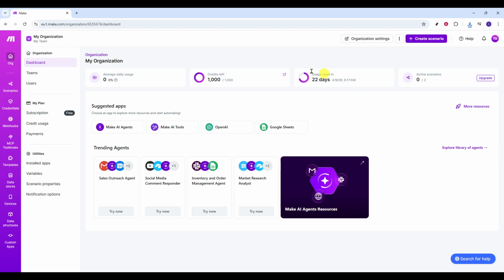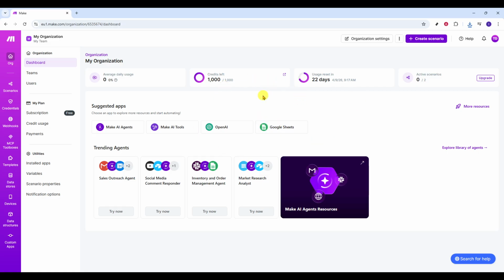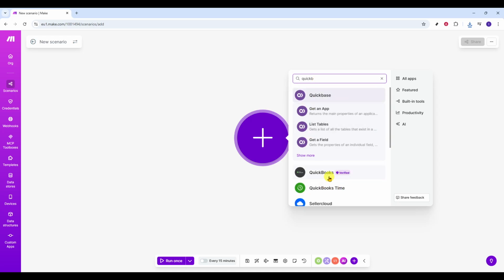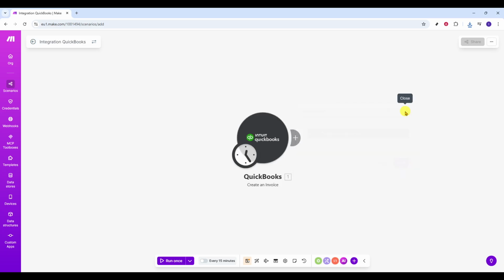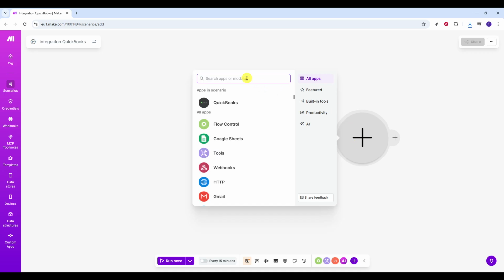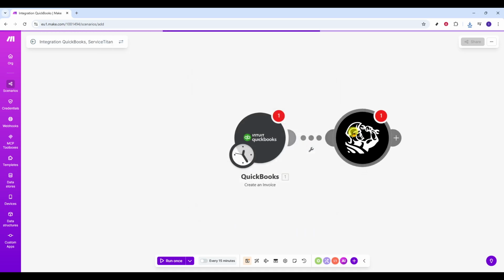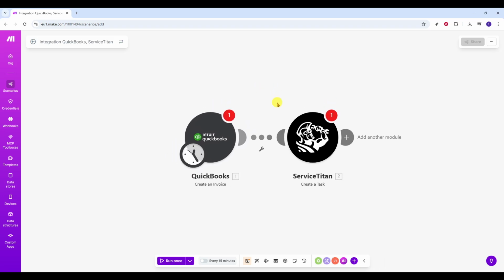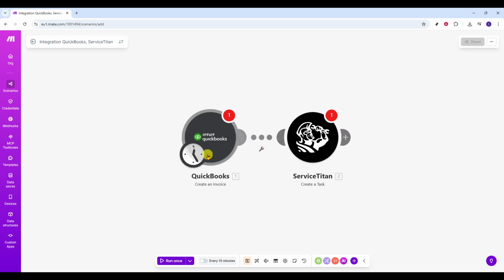How To Integrate ServiceTitan With QuickBooks Online (2026) (Complete Guide)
Want to integrate ServiceTitan with QuickBooks Online? This beginner-friendly guide walks you step by step through connecting your accounts, syncing data, and streamlining your accounting workflow. Perfect for small business owners or anyone new to ServiceTitan and QuickBooks Online, you’ll learn how to automate tasks and manage finances efficiently with this integration.